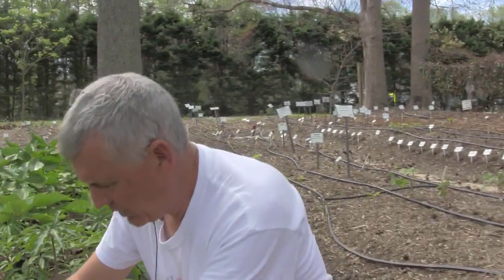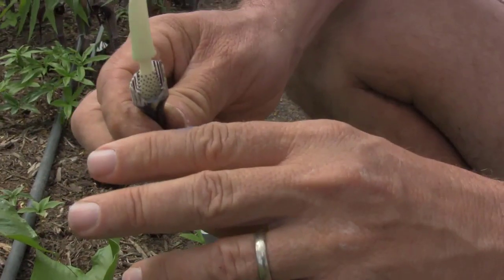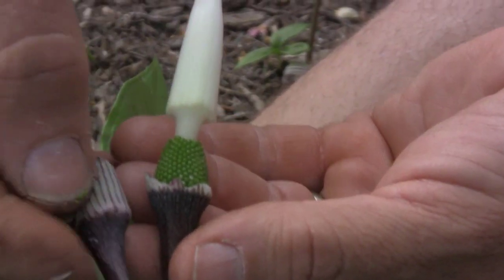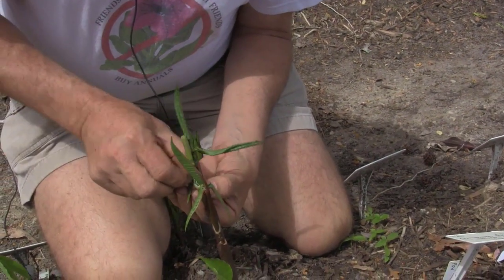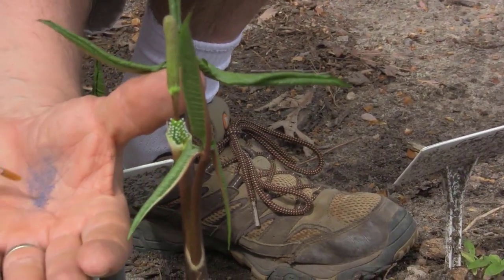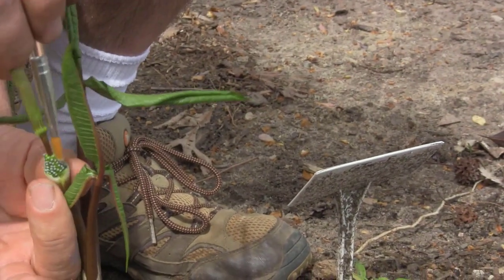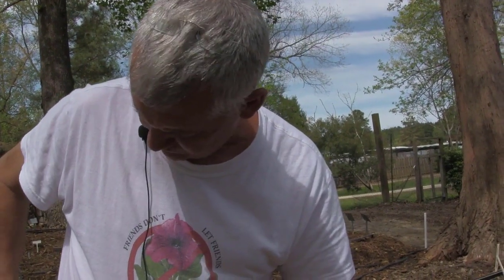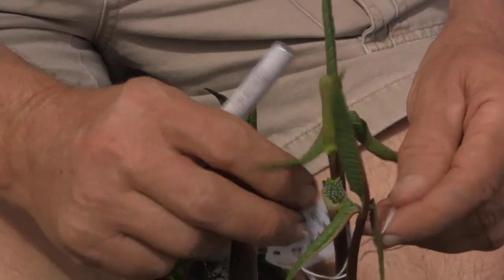Arisaema Hybridization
Tony Avent shows how to tell the difference between male and female flowers of arisaema (Jack-in-the-pulpit) and steps needed to cross pollinate them.